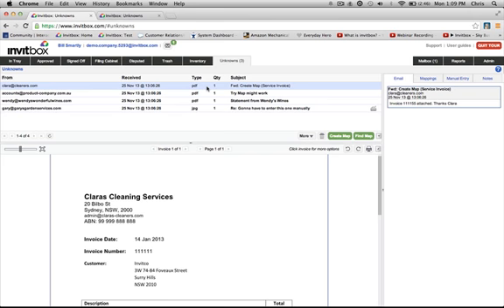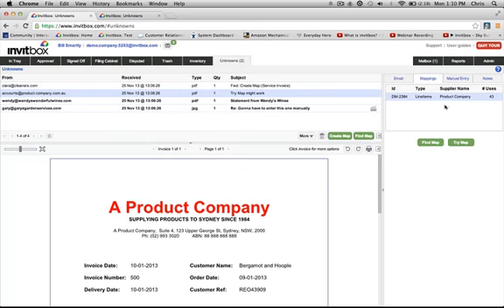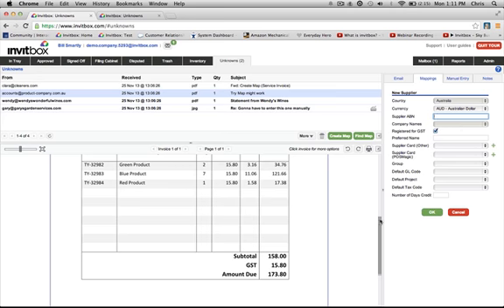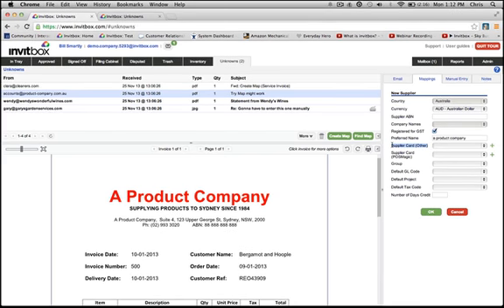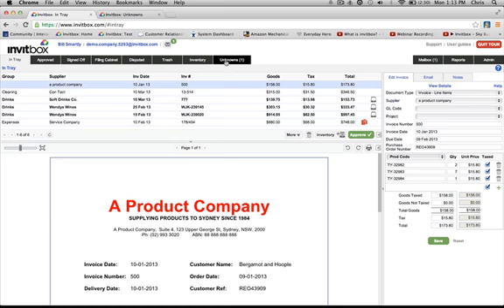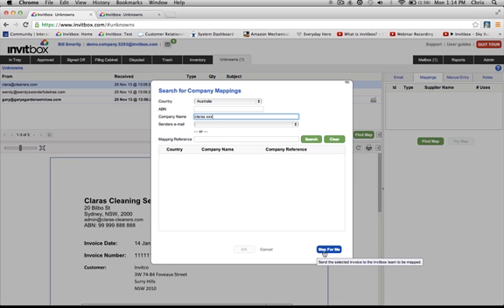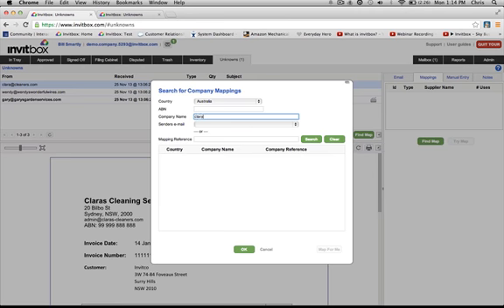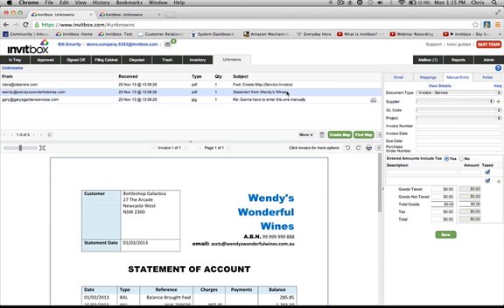Invitbox #4.1 - Unknowns - Find Map & Free Map For Me Service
Tutorial on find map and map for me process for electronic invoices received into the unknowns